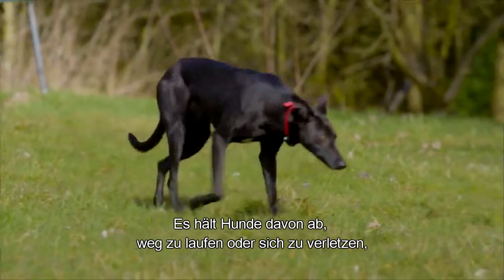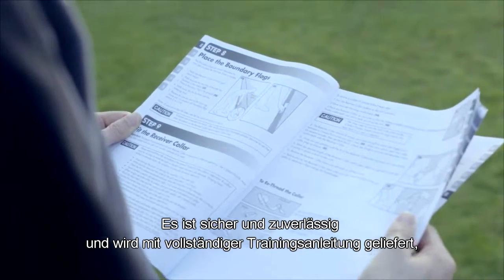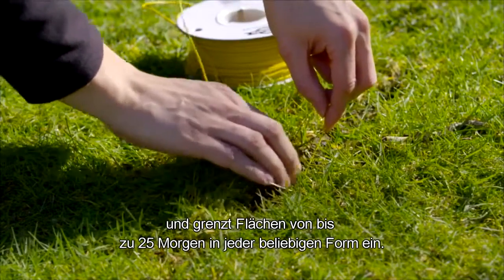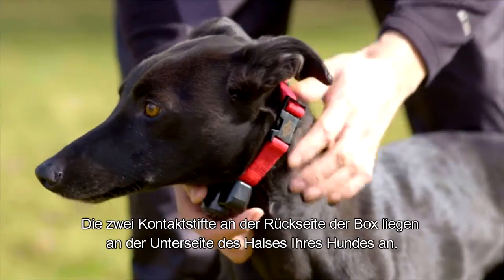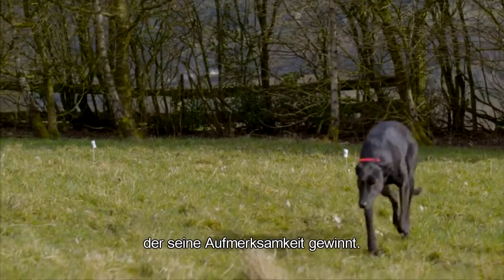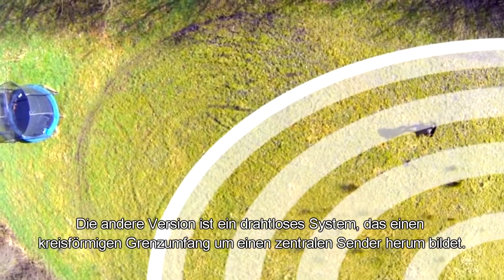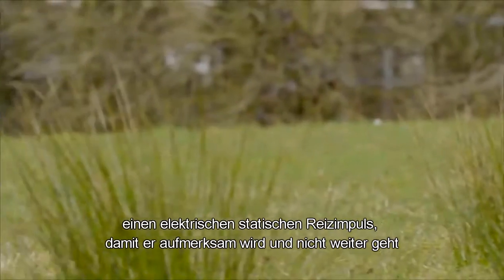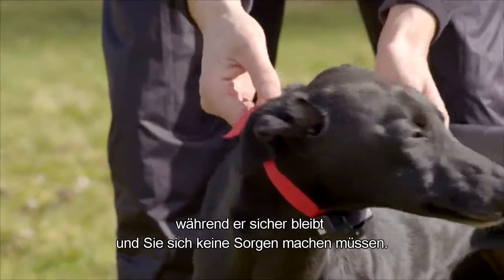PetSafe® Rückhaltesysteme DE untertitelsubtitles